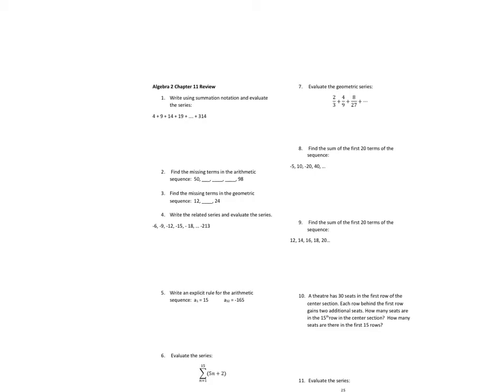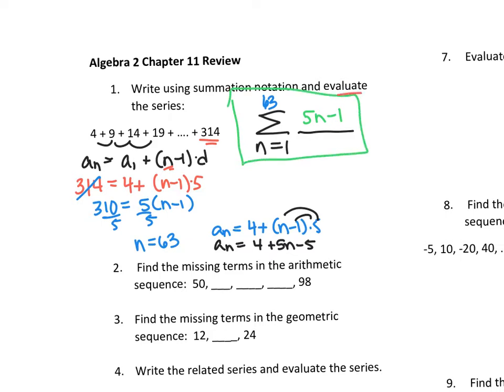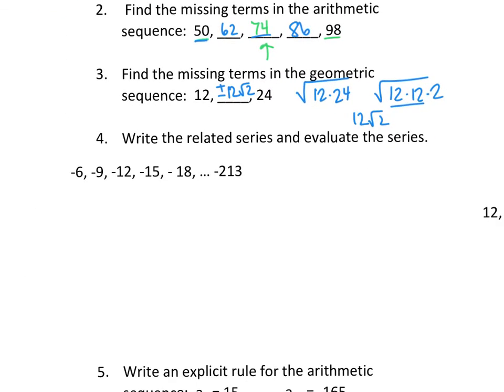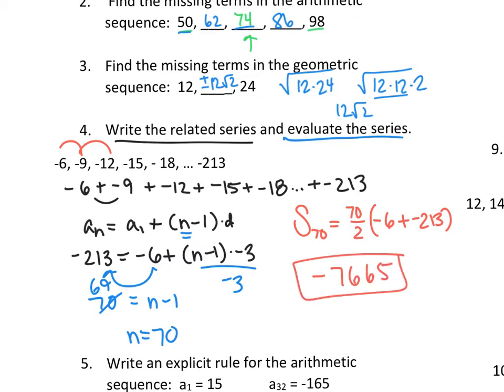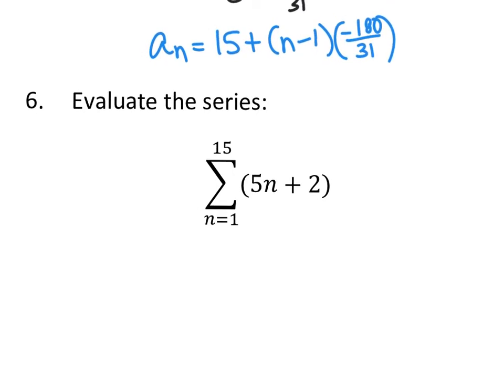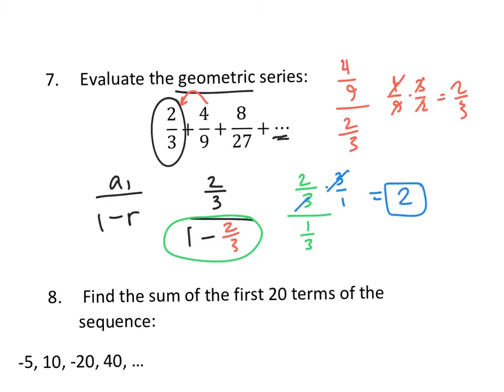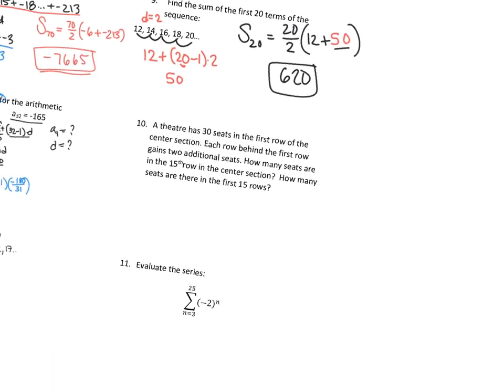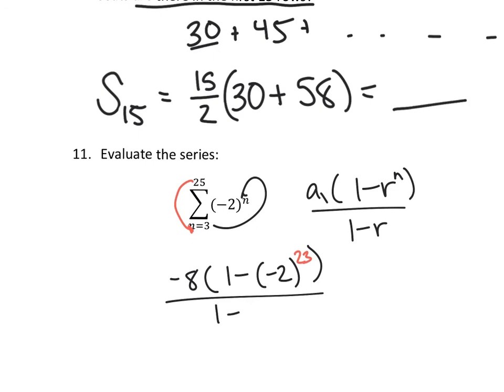Alg 2 Review Ch11 Page 1